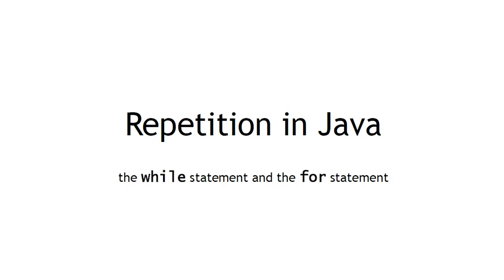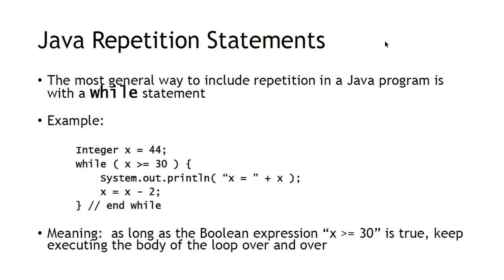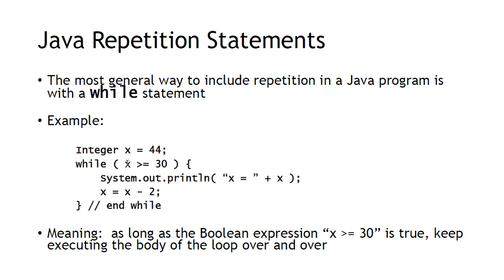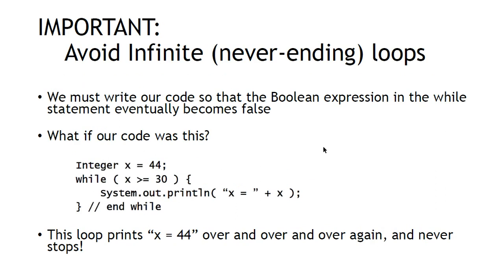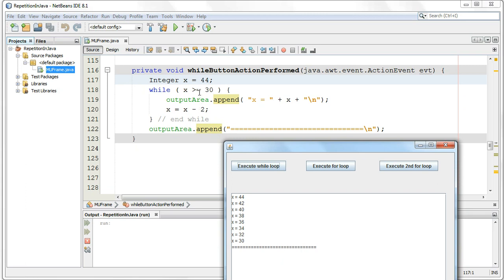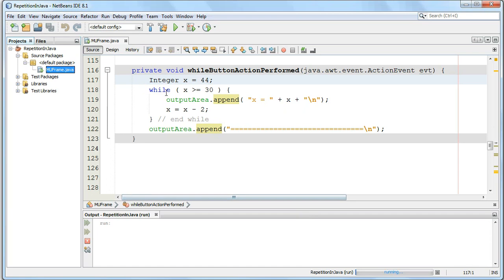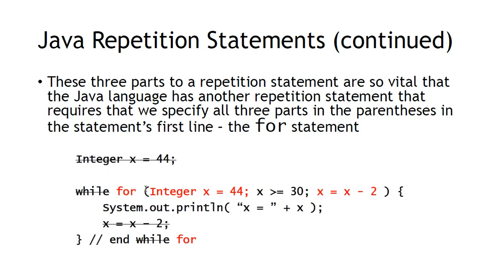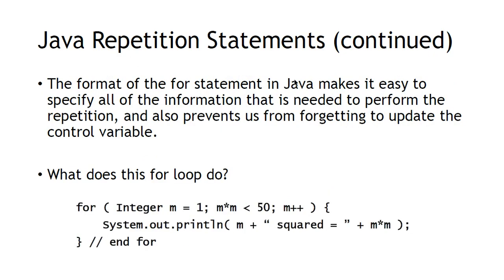Java Repetition Statements